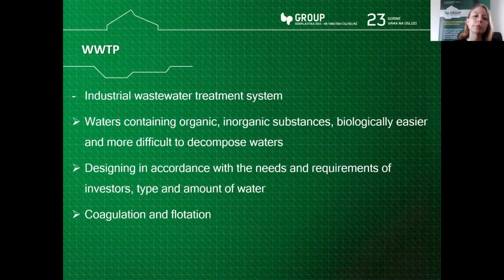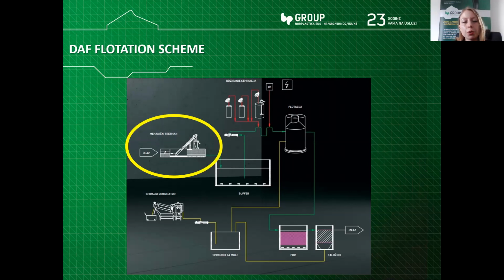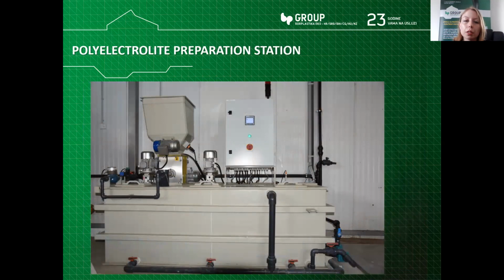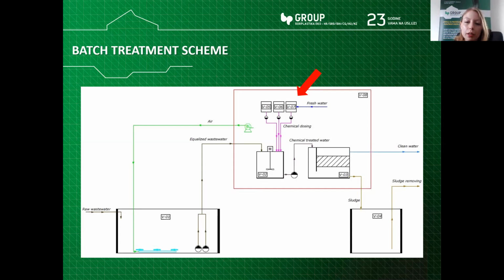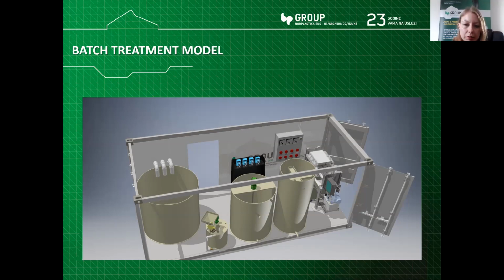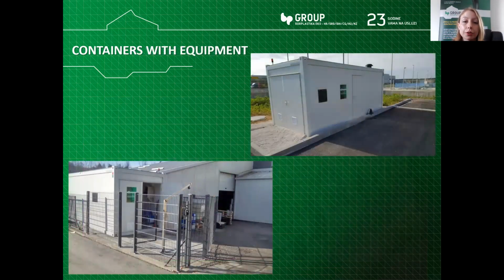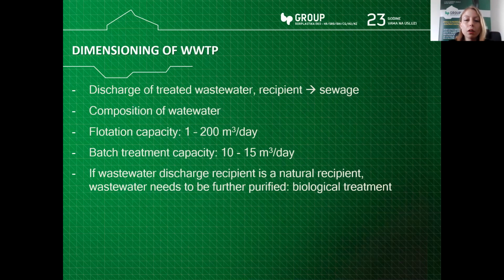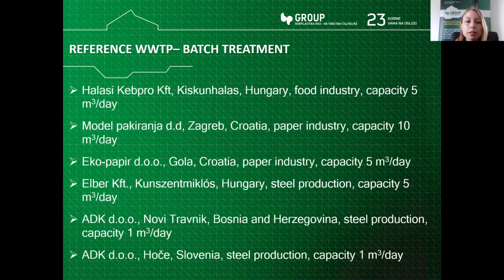WWTP for industrial wastewater -- Webinar